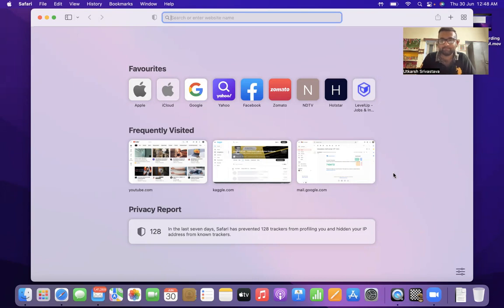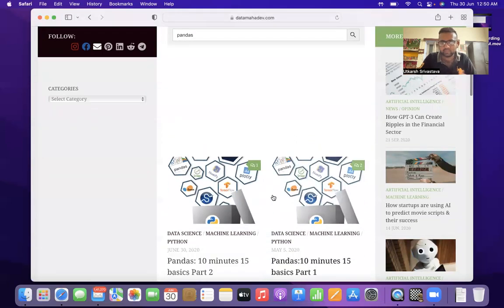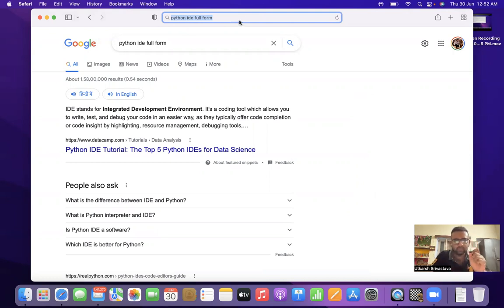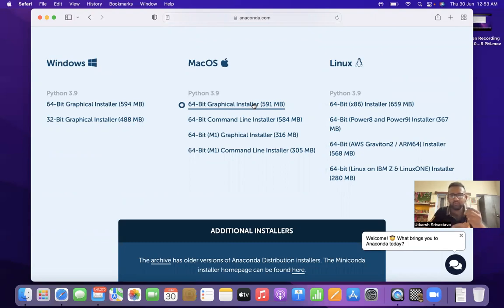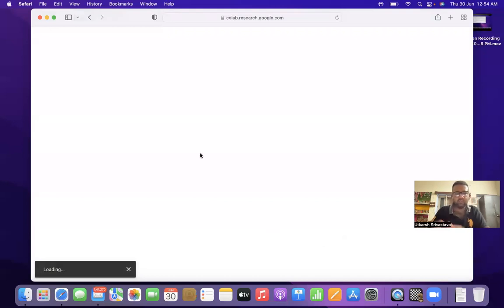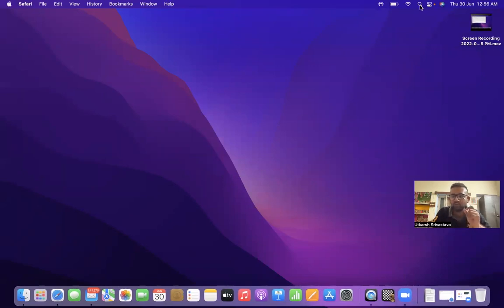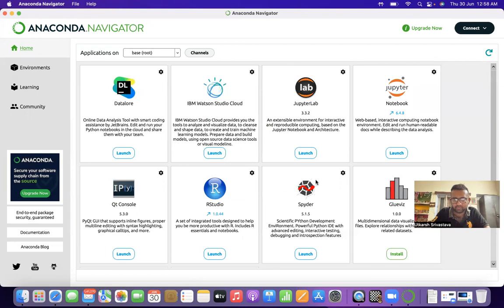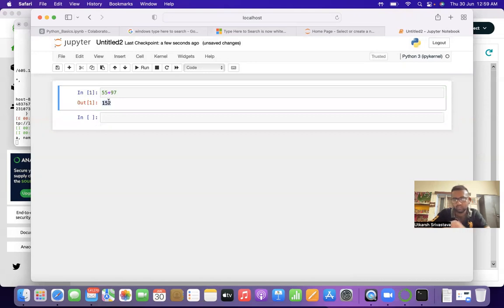Installing Anaconda on a Mac M2 & Windows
This is our initial video in our series of datascience with python /R tutorials coming up next.
We will be daily uploading videos and content related to AI/ML, data analytics, cloud Computing.
Watch this space for more such tutorials and don't to forget to visit our blog datamahadev.com .